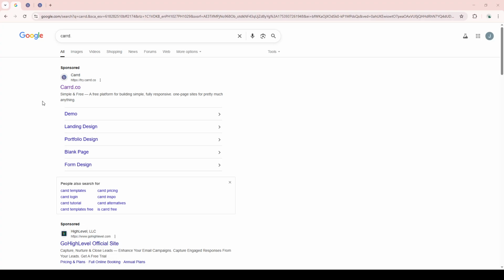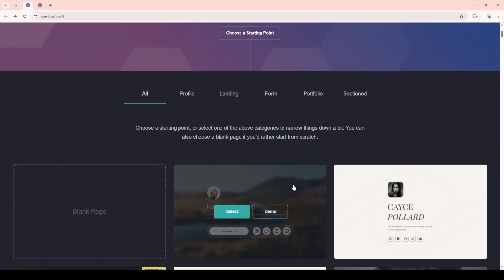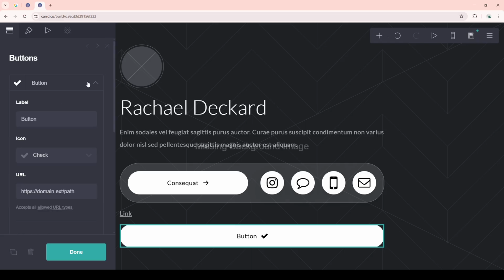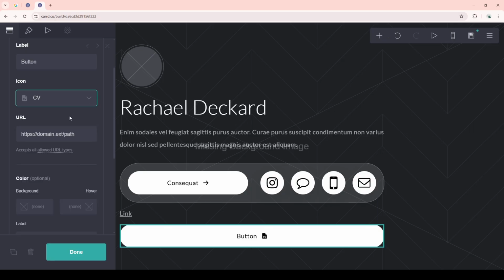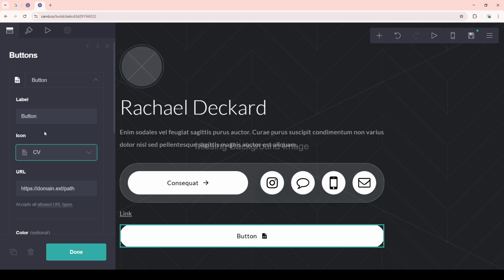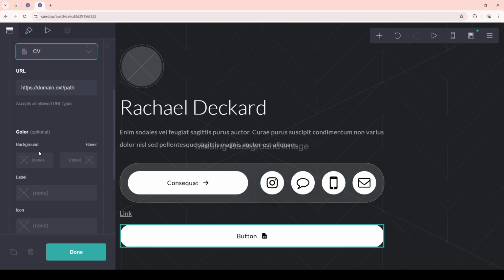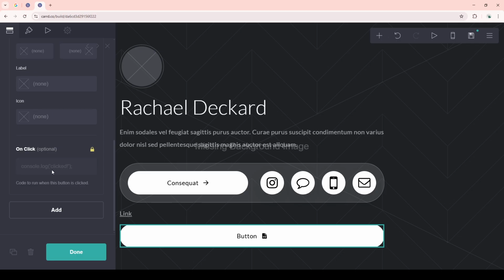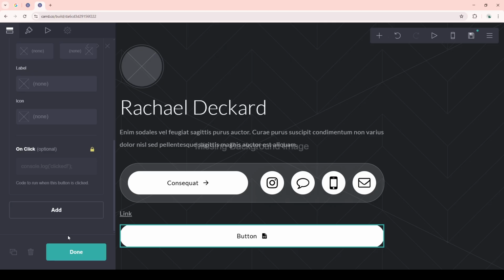How to Add a Button on Carrd Tutorial Steps [2026 Full Guide]